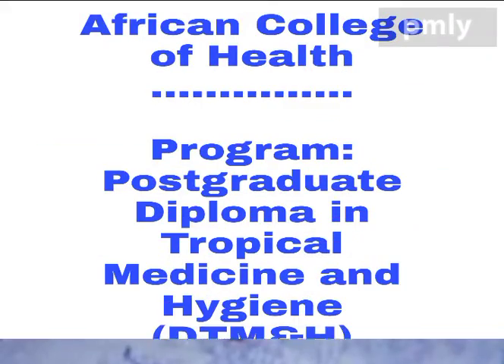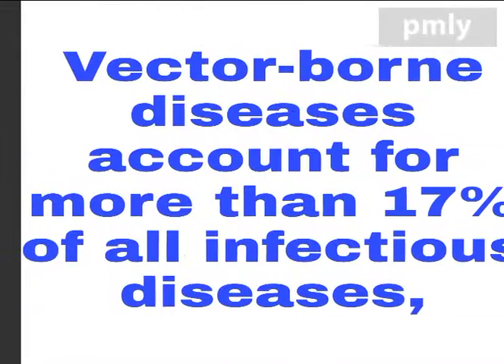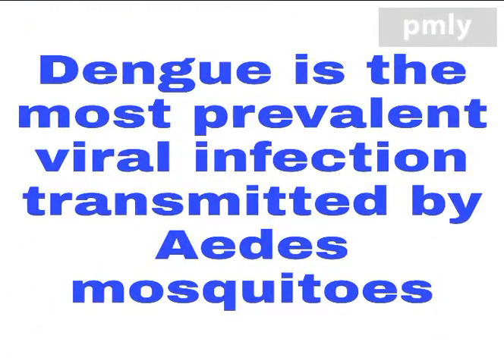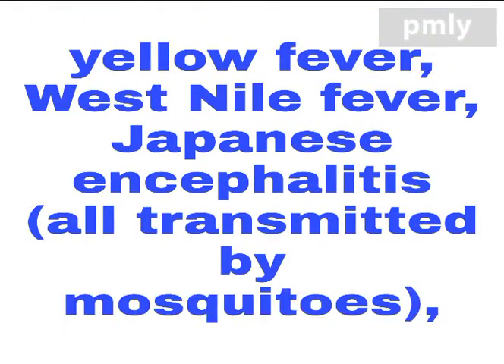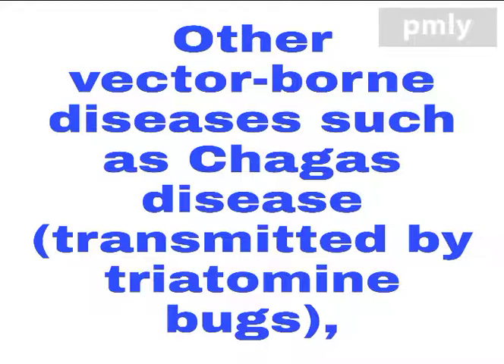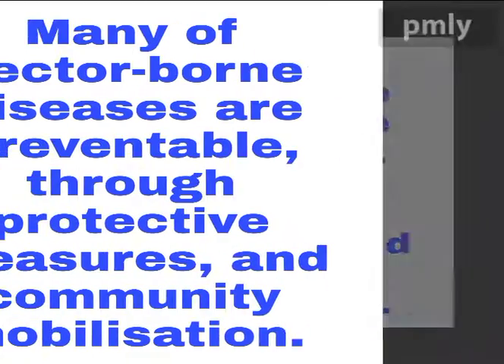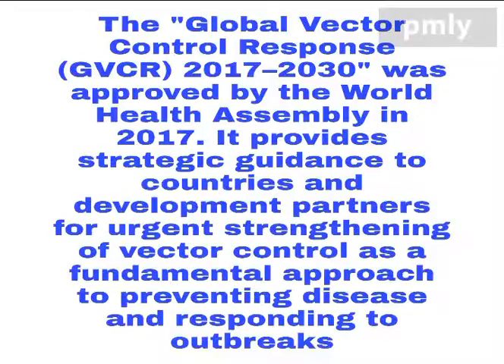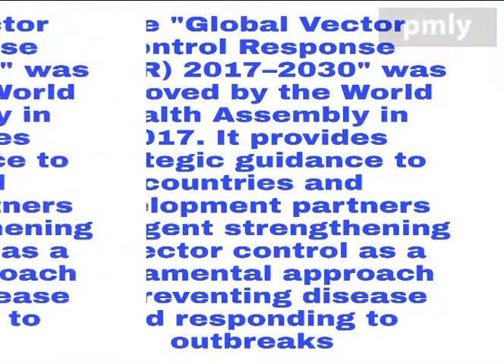Flies - Postgraduate Diploma in Tropical Medicine and Hygiene (DTM&H) @ African College of Health